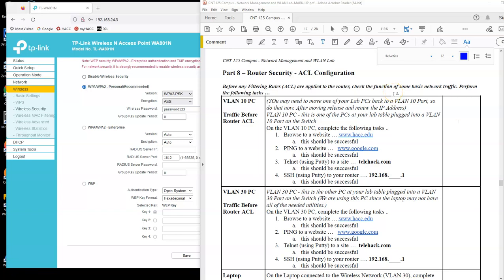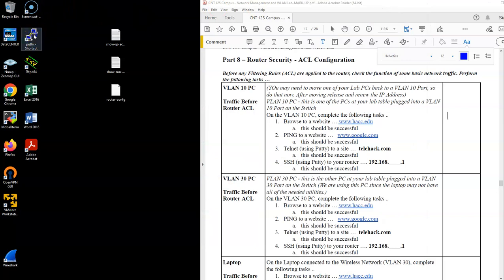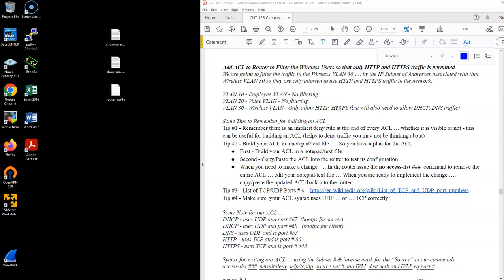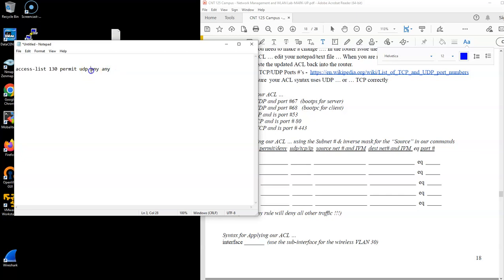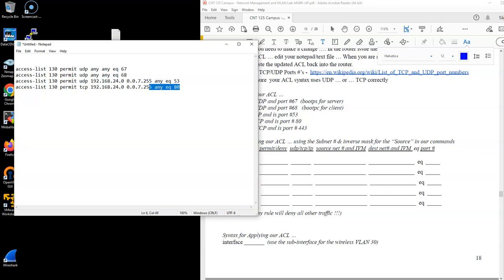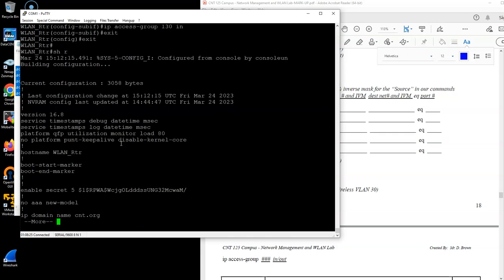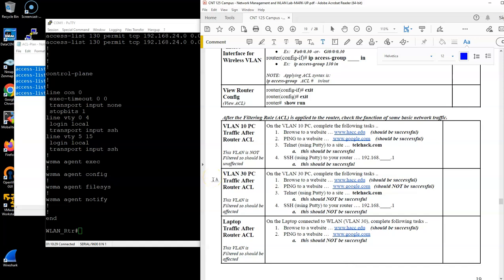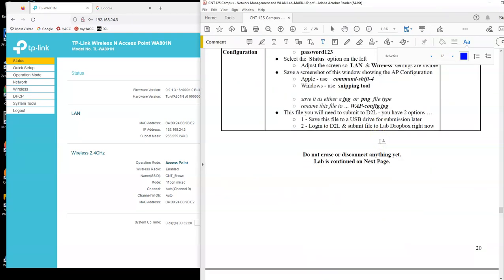CNT125 Campus SNMP WLAN Lab 6 ACL Config